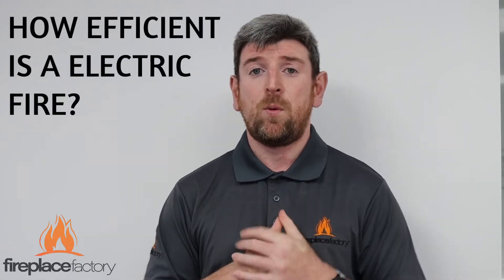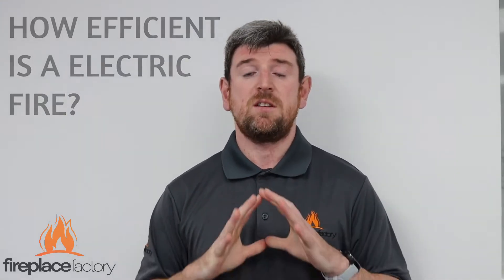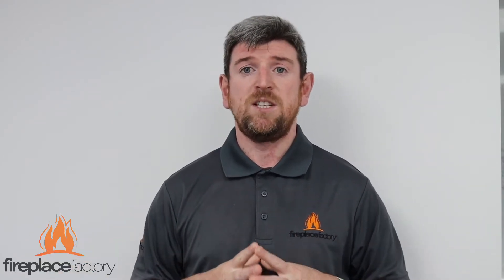THE BIG QUESTION - HOW EFFICIENT IS A ELECTRIC FIRE?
How efficient is my electric fire?

Does it waste heat?

With the rising energy bills this is a absolute must for everyone whose looking to purchase a electric fire and already has one installed